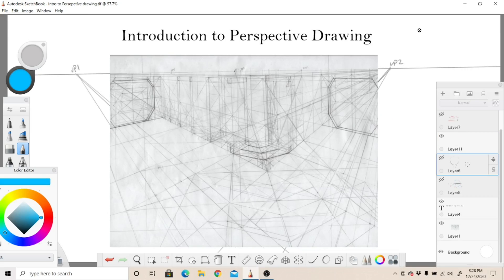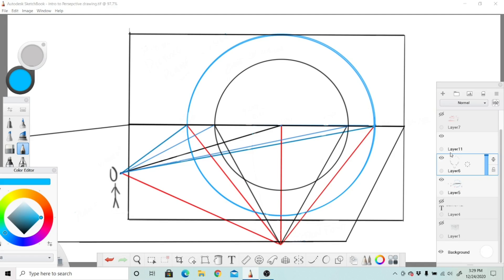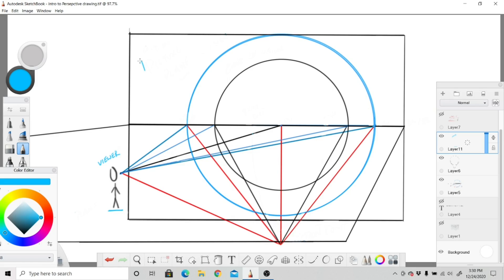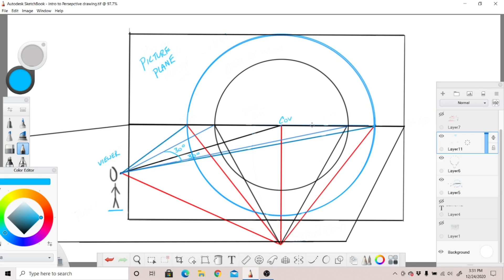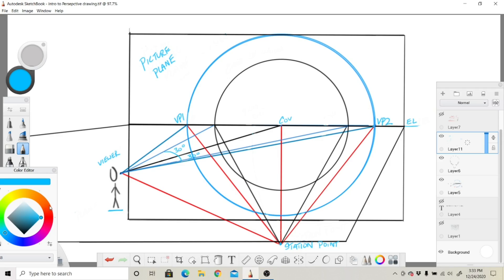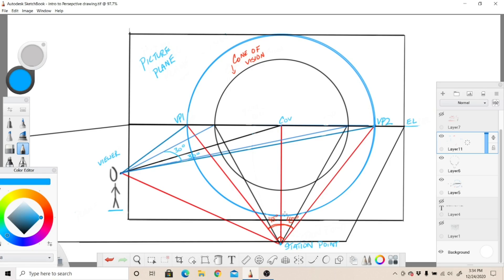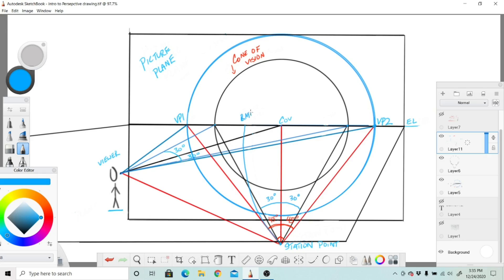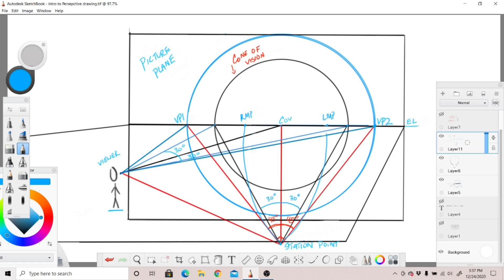Introduction to Perspective Drawing: Understanding the Picture Plane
In this video we go over the 3 Dimensional construction of the Picture Plane and why perspective drawing exists. The math behind the set up of perspective picture is also gone over and we show how to set up a 2 perspective drawing.

This is part of a larger perspective series so make sure to check out the other videos involved.

Make sure to check out all of the other content provided by the studio! The studio would like to thank the community for all of the continued support and all donations given to our artist.